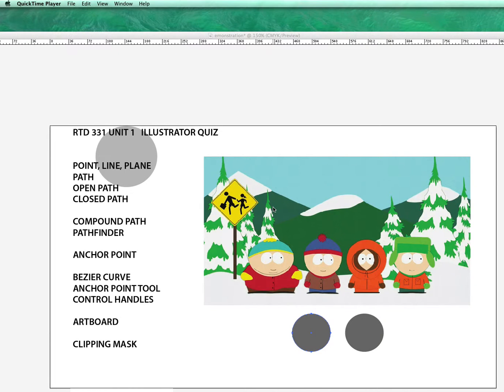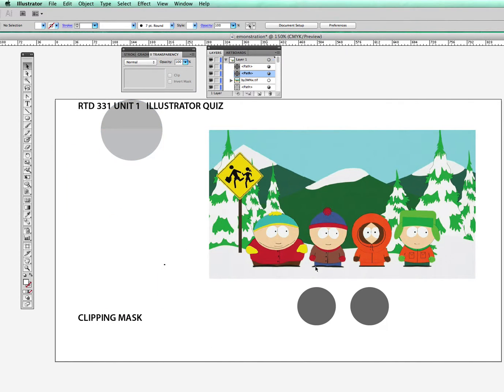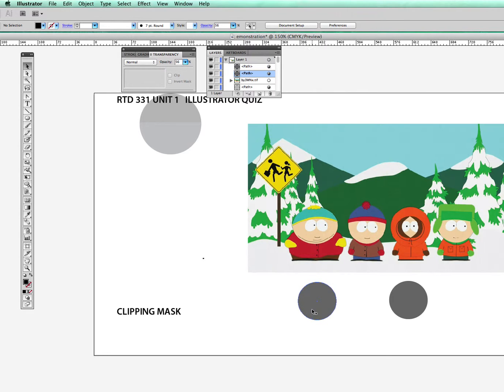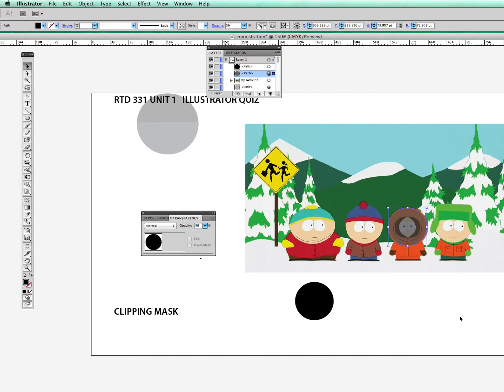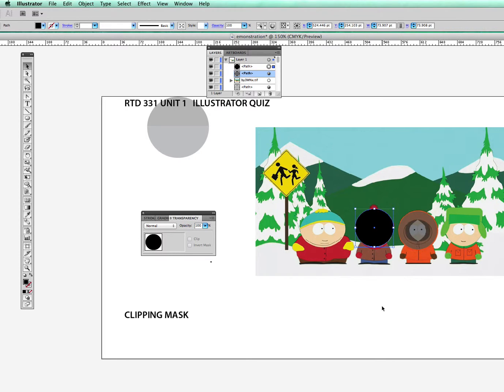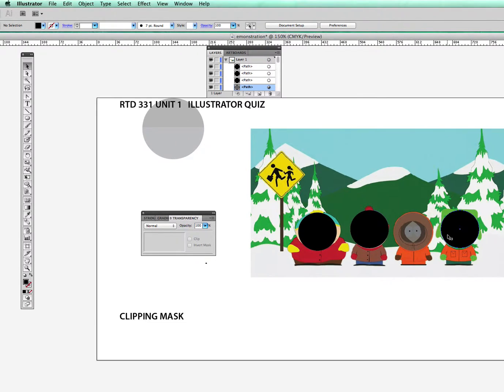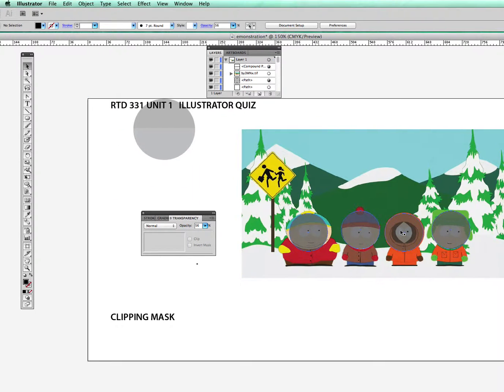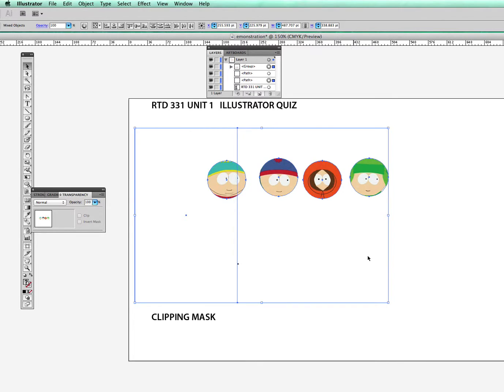Illustrator review part 3